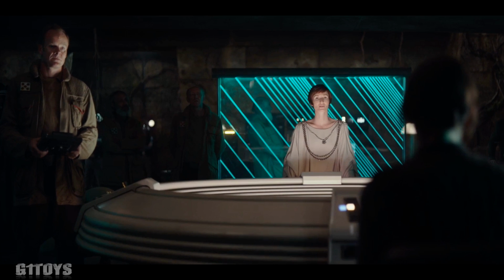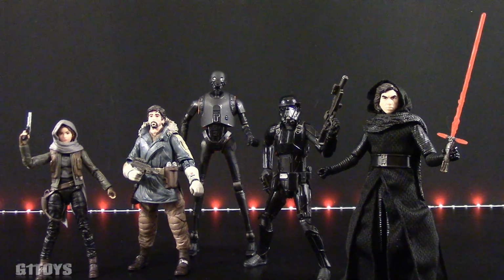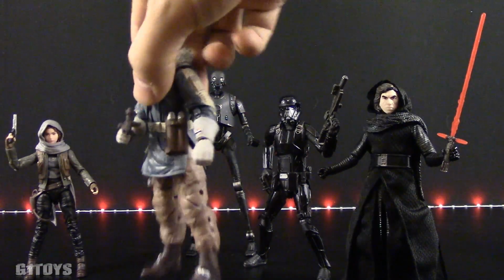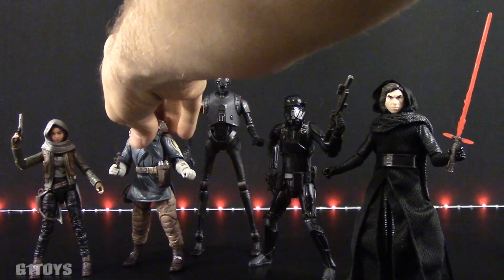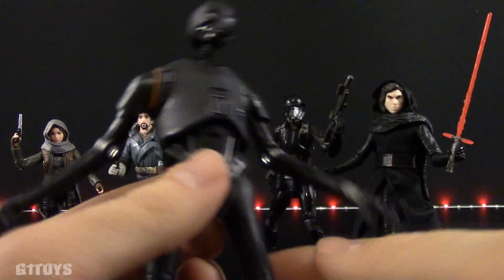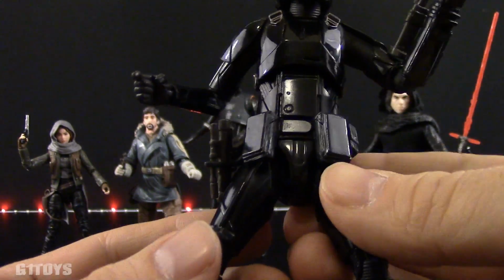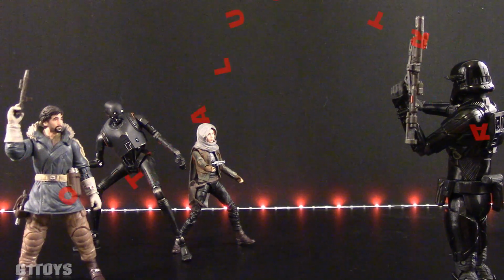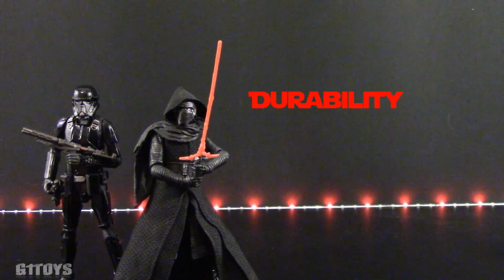Star Wars Rogue One Black Series Review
Complete Review of the Black Series Star Wars Rogue One Wave 1.